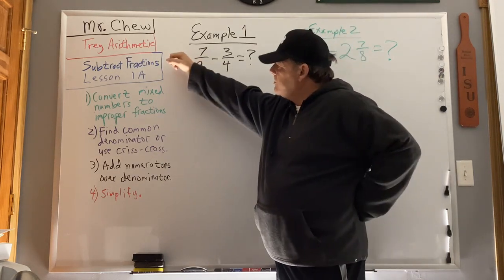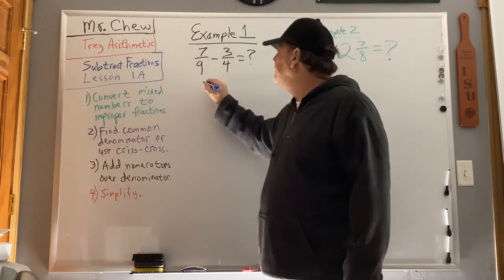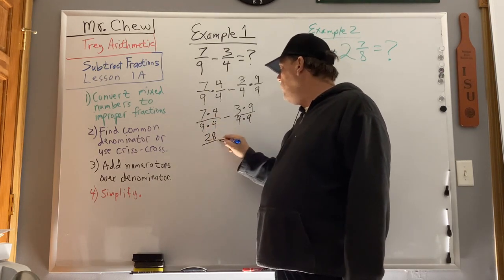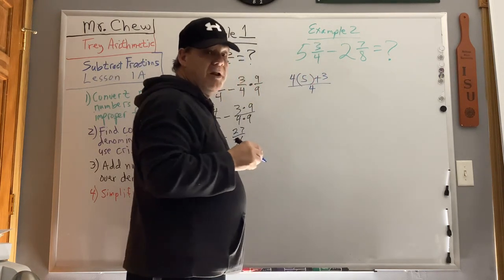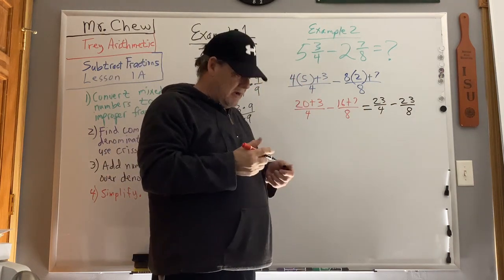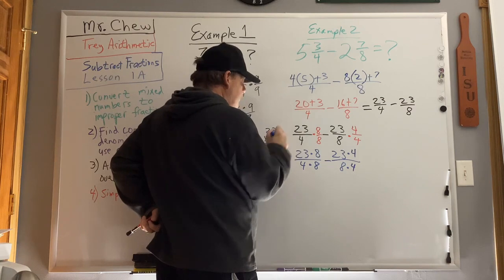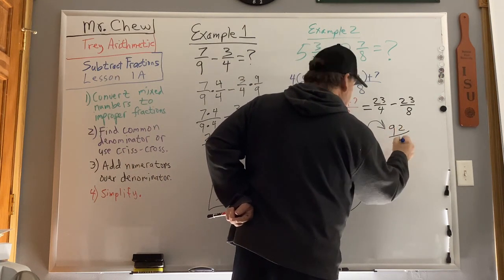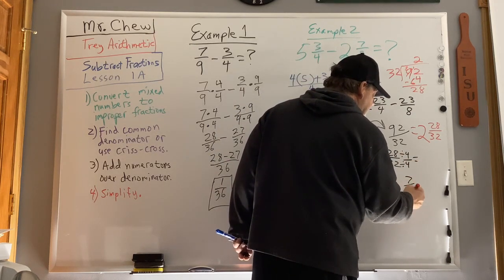Subtract Fractions with Unlike Denominators TA-SF1A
These fraction videos will help struggling students who need help finding common denominators and simplifying fractions.